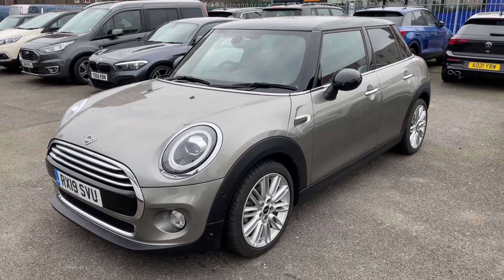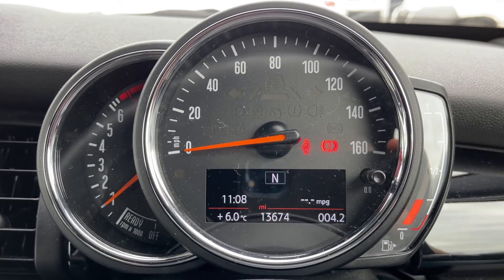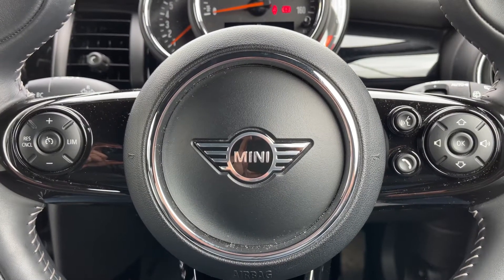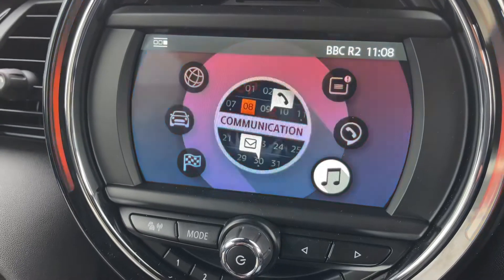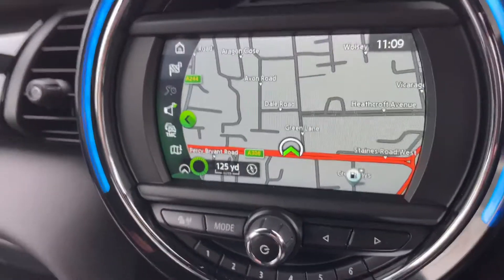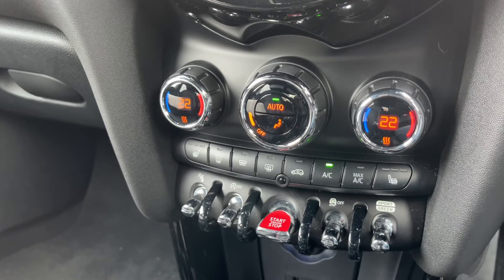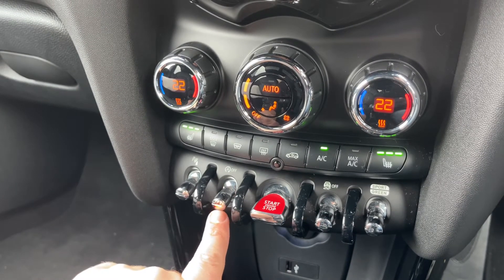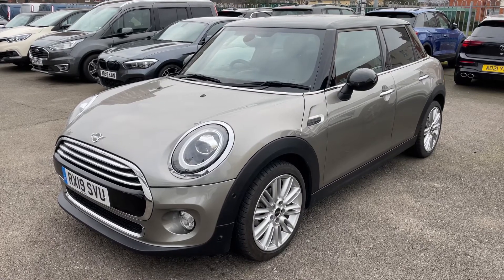MINI Hatchback RX19SVU